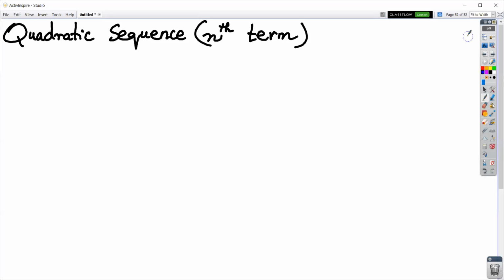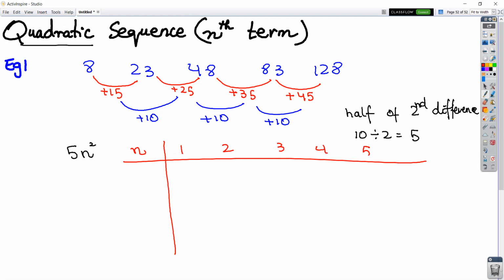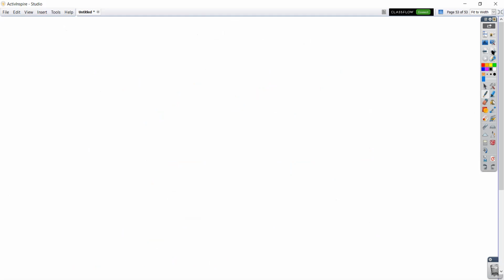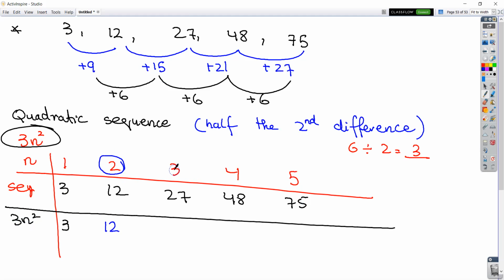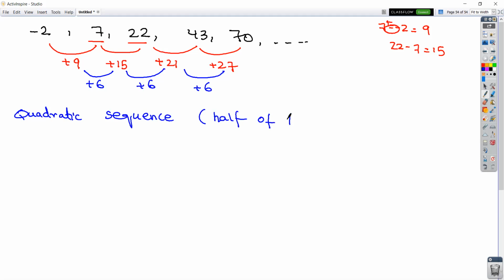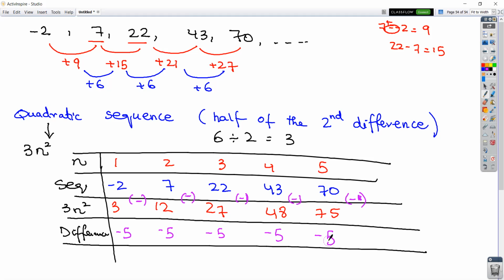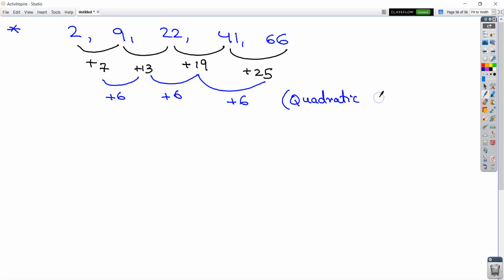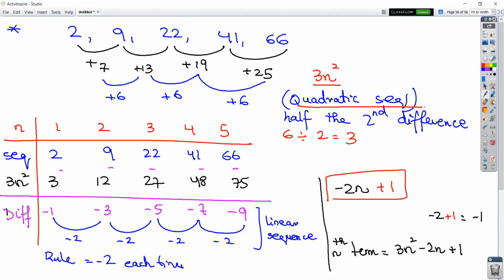Quadratic Sequence - nth term